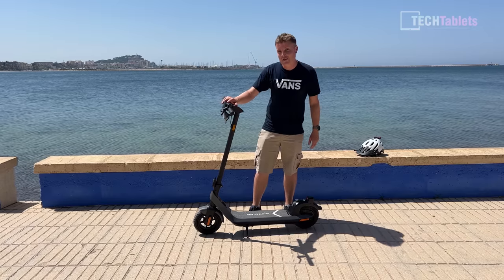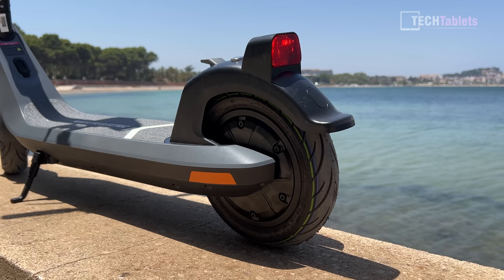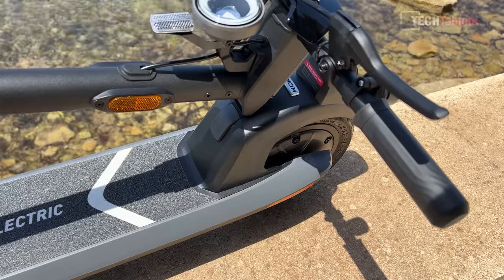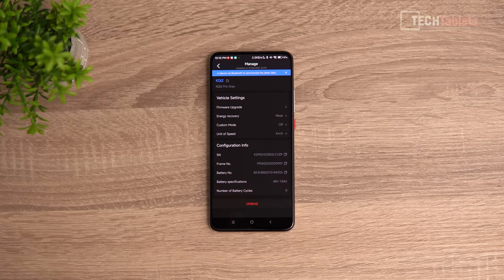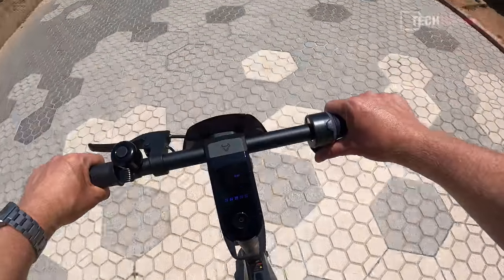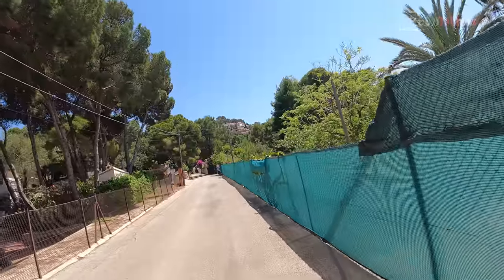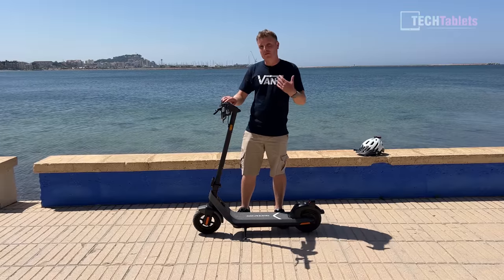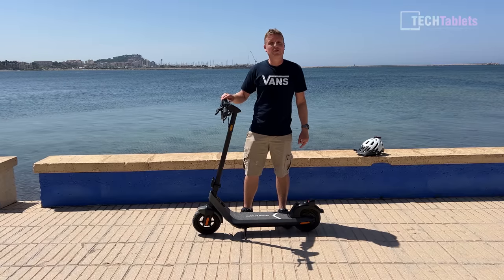NIU KQi2 Pro Review - Far Better Than The Xiaomi eScooters!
NIU KQi2 Pro review. 25km/h max speed legal scooter with 365Wh battery with up to 40 km range (E-Save mode). 10-Inch tires with a foldable design.

00:00 - Intro
00:48 - What's included in the box
00:57 - Build and design
03:54 - Controls, display and application
05:59 - Road tests, comfort, climbs and braking test
09:47 - Range, final words with Pros and Cons